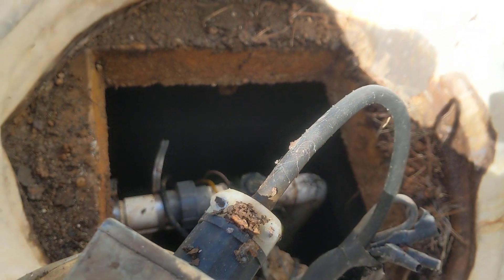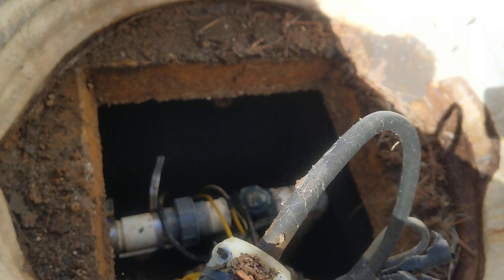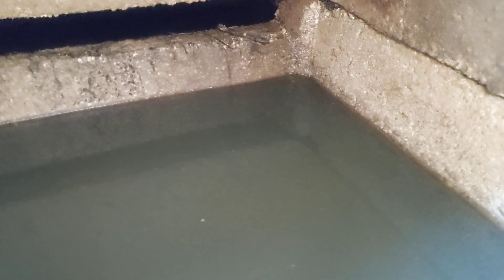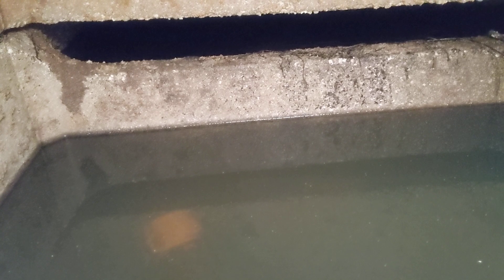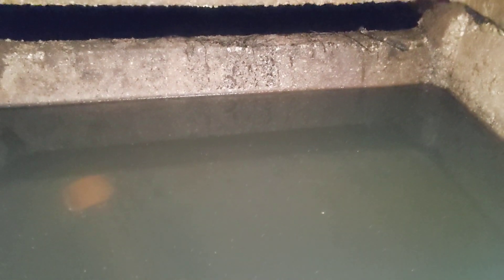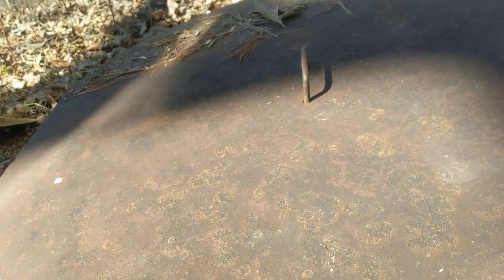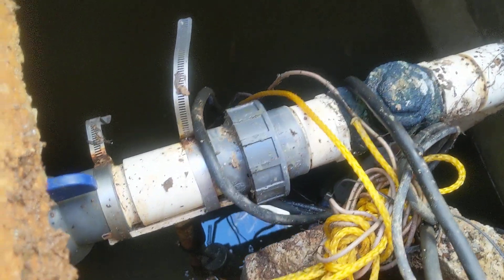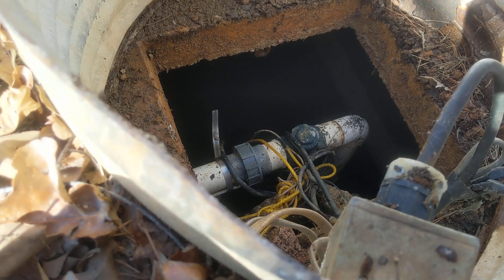The inside of a pump tank (septic tank)